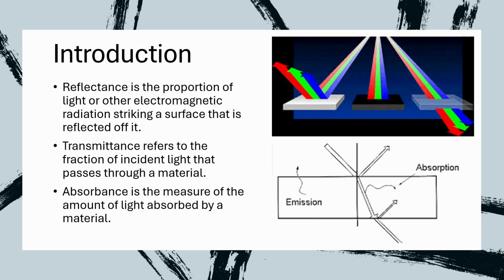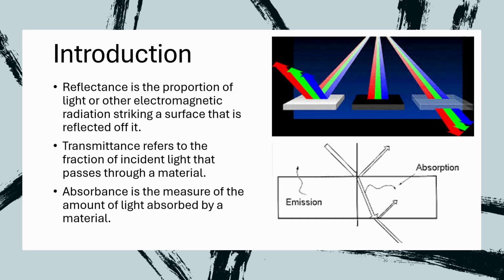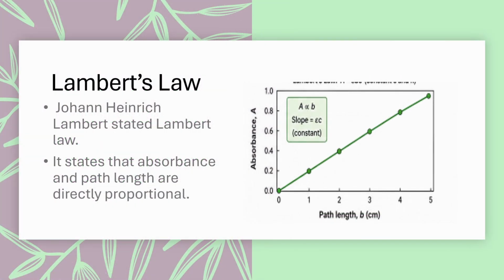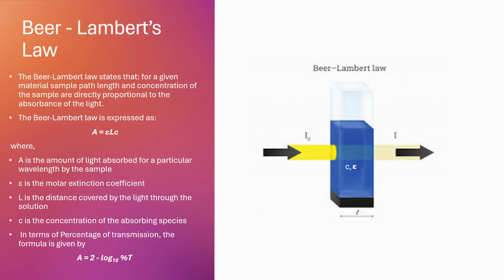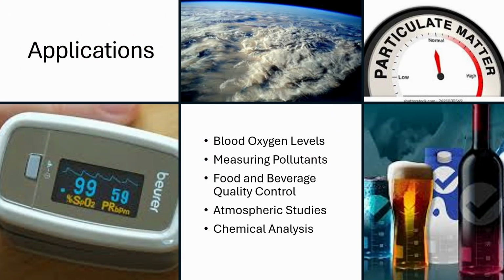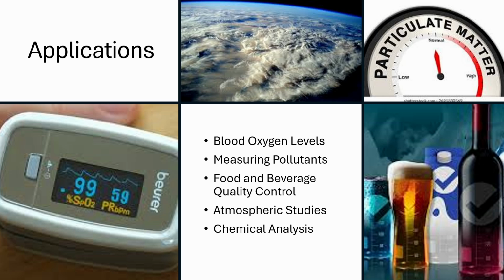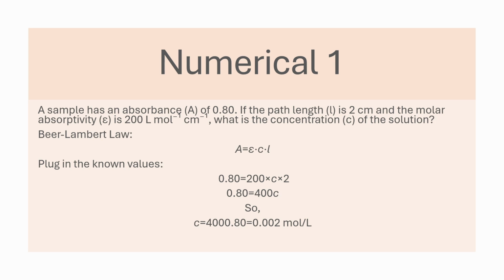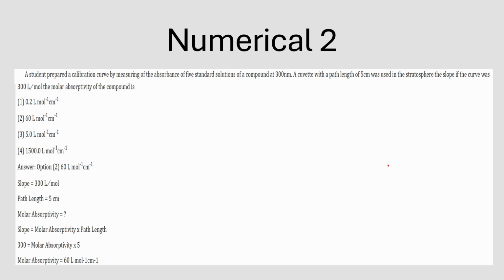9 Beer’s Law and Its Applications